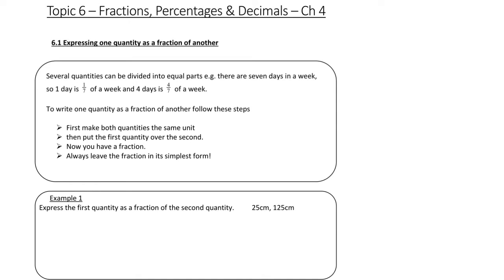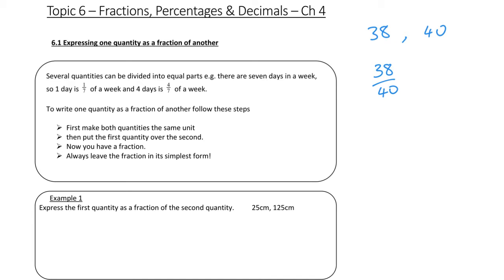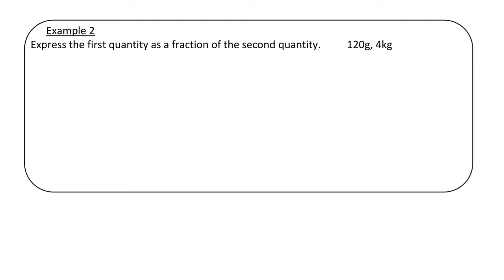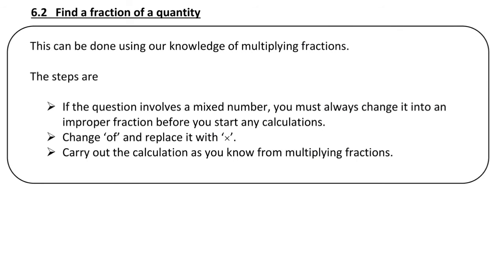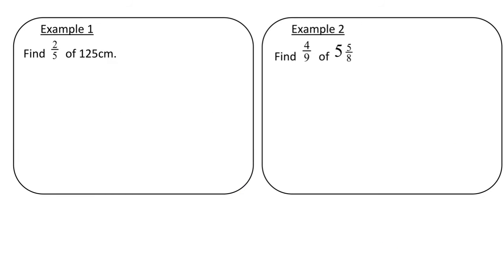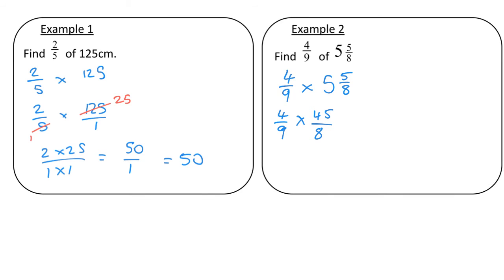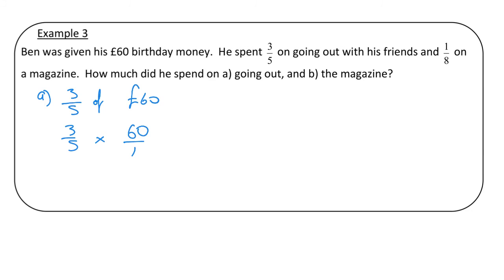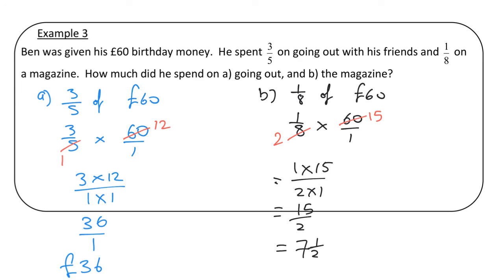Year 9 - 6.1 and 6.2 Expressing one quantity as a fraction of another